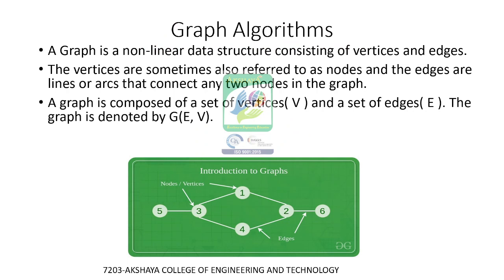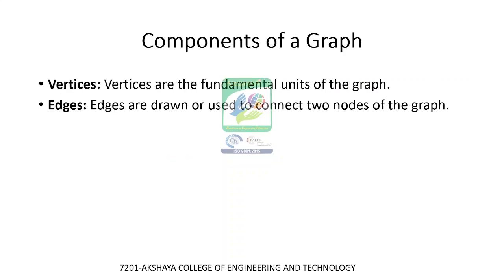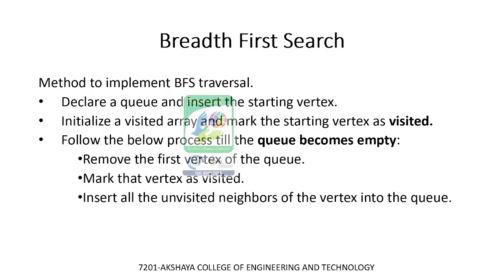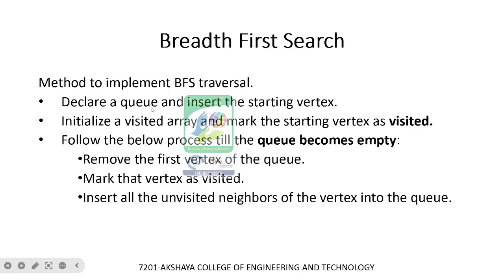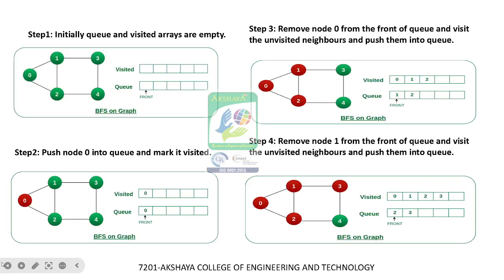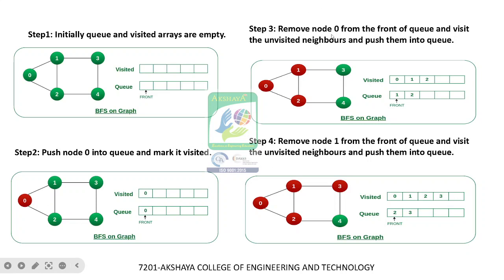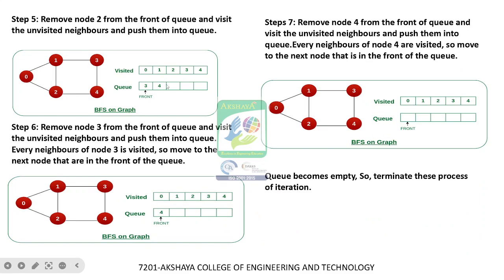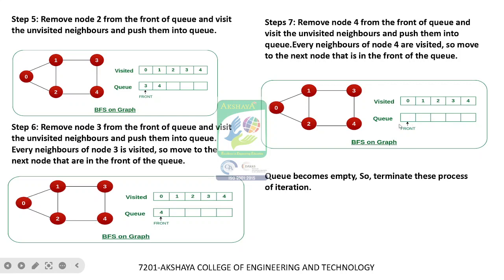BFS algorithm by Prof K Gomathi AP/ CSE